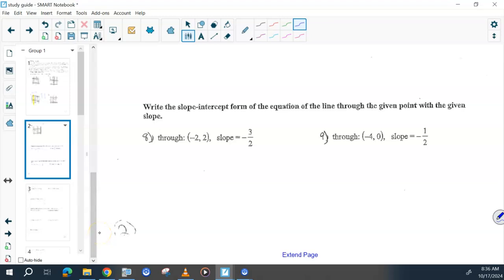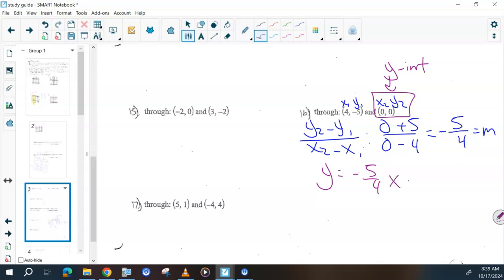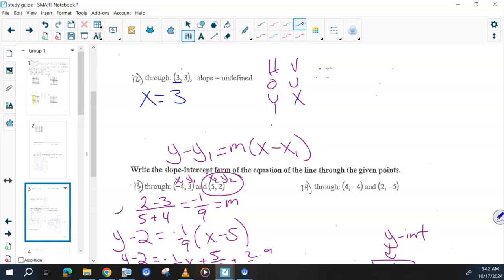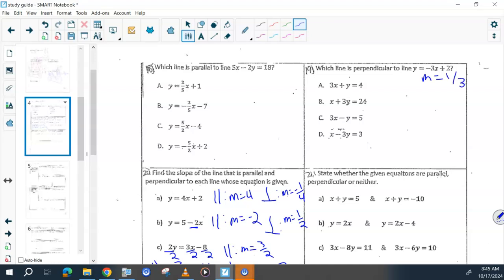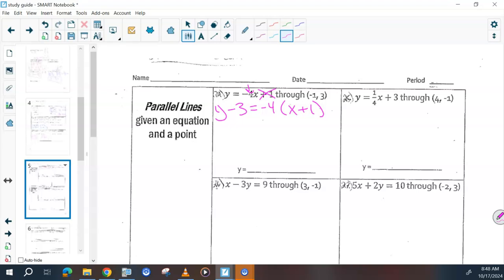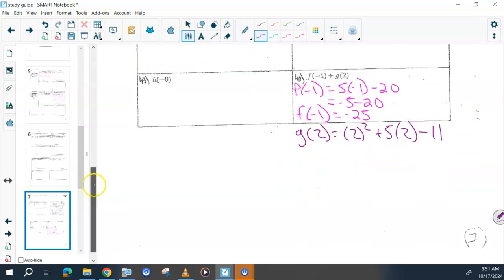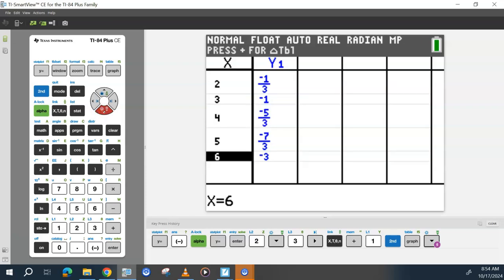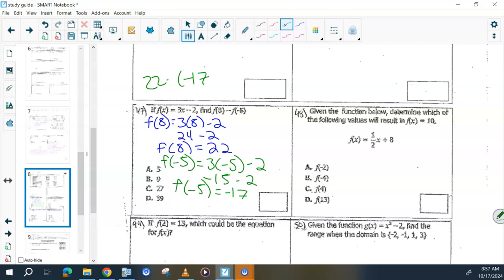Adv. Alg 1 3rd 10-17